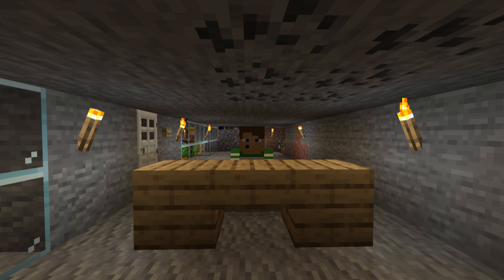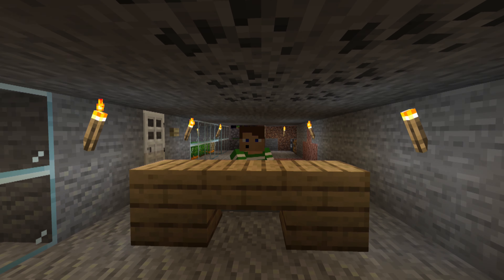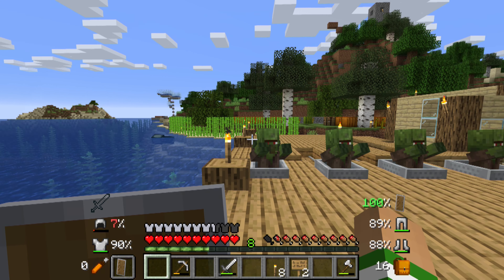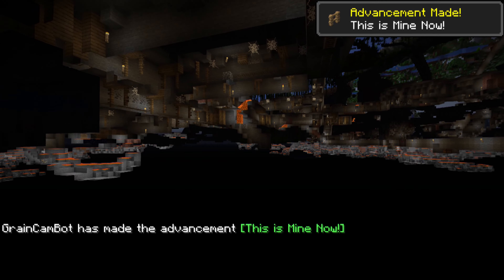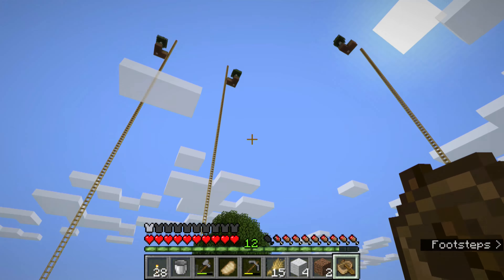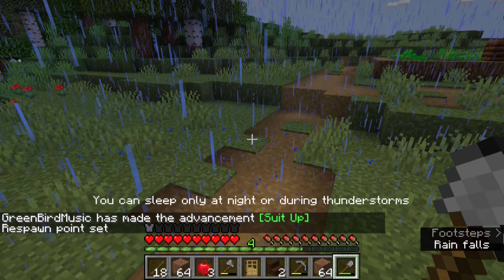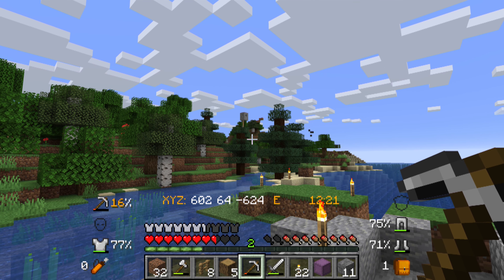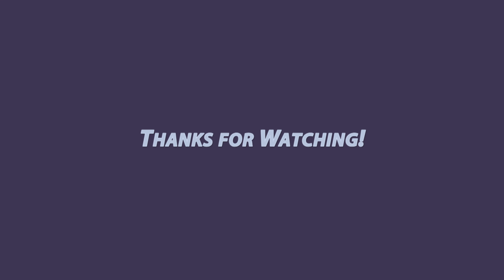Amazing Paper #2 - Starter Base Tour & Useful Early Game Farms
In this episode we take a tour of my starter base, and the builds/farms I've been constructing.